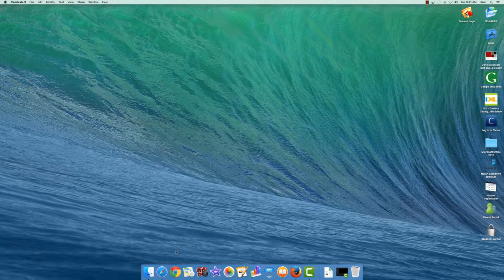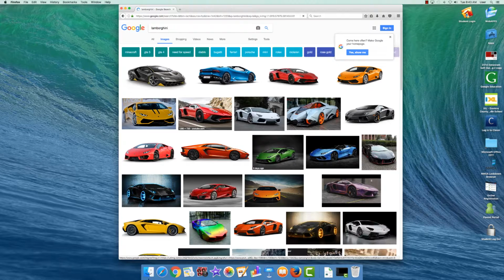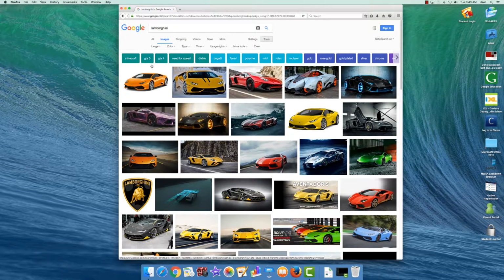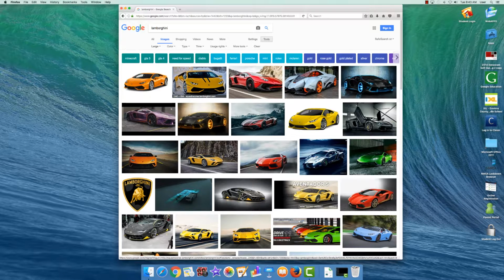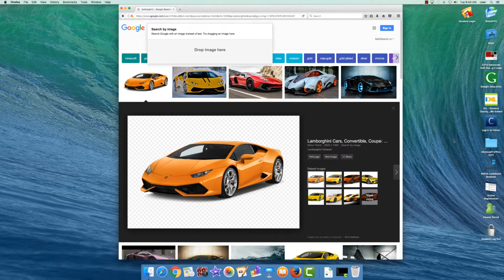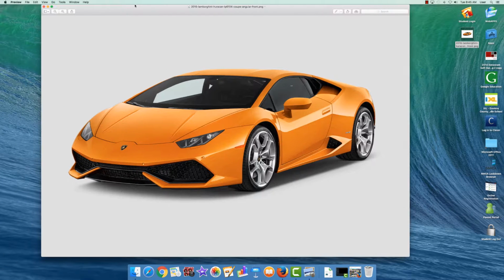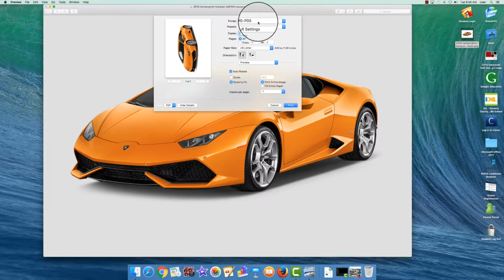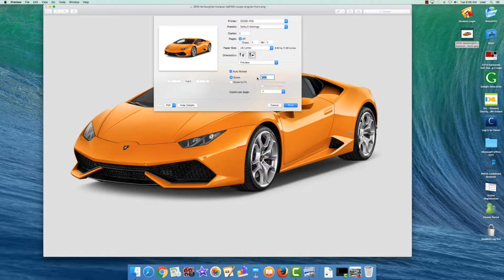DCMS Art Printing Tutorial